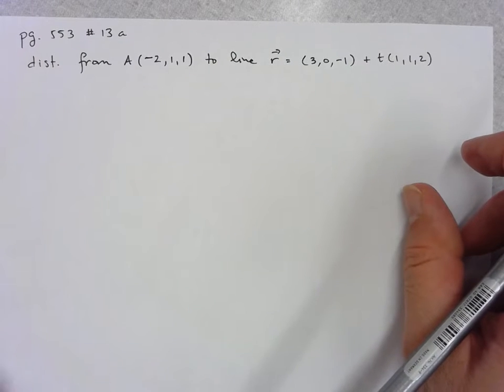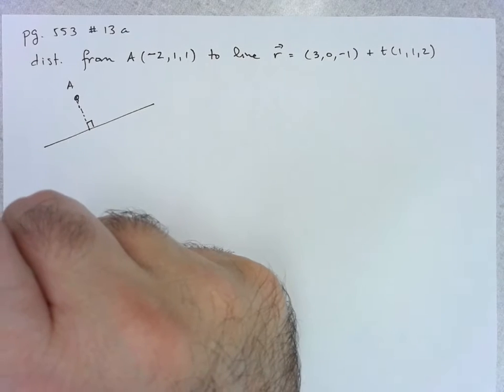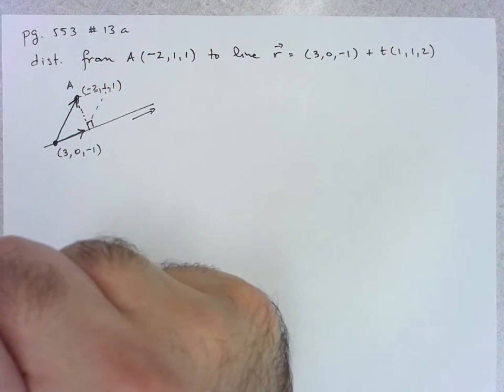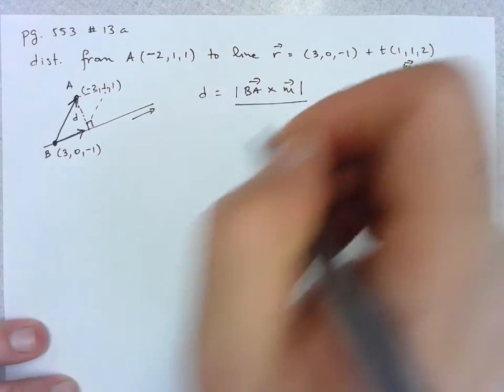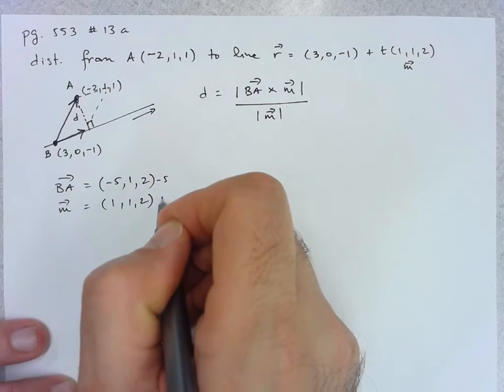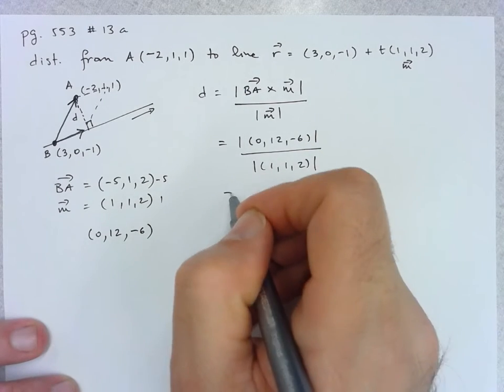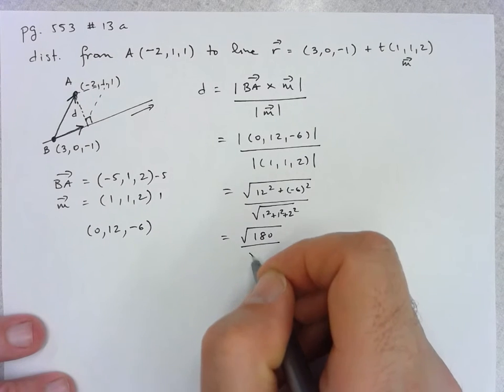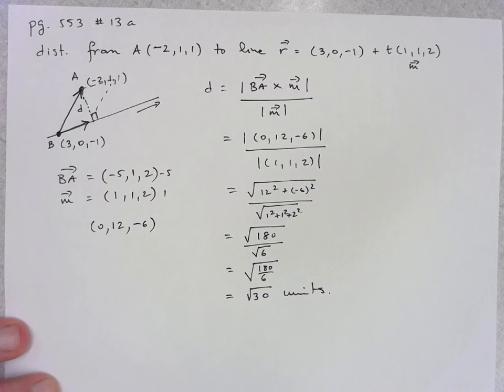MCV4U pg 553